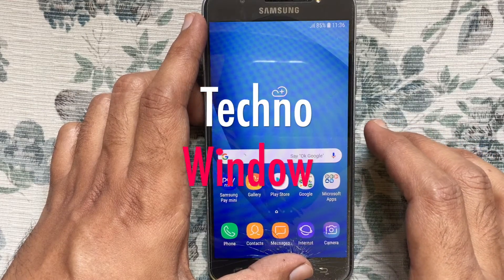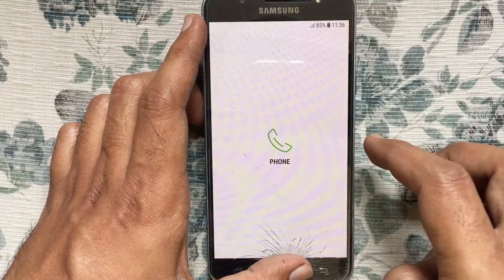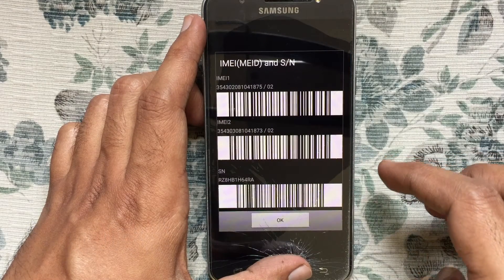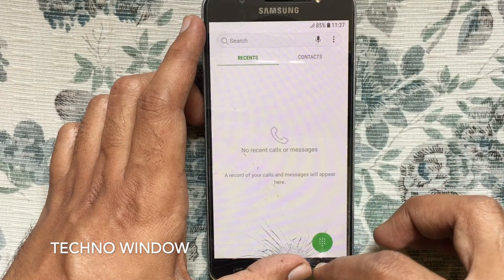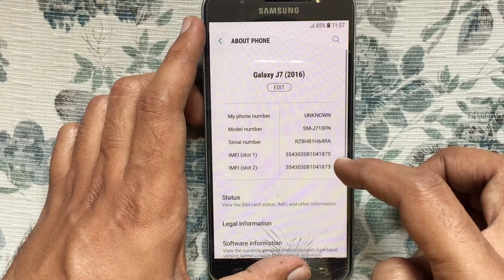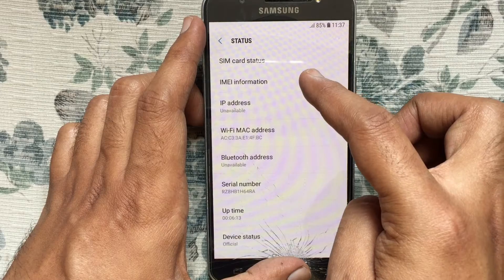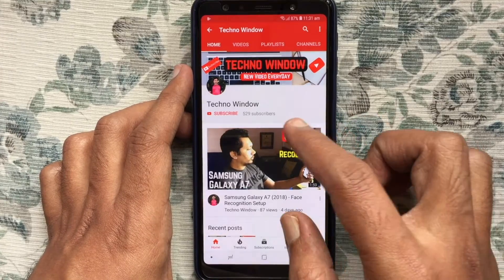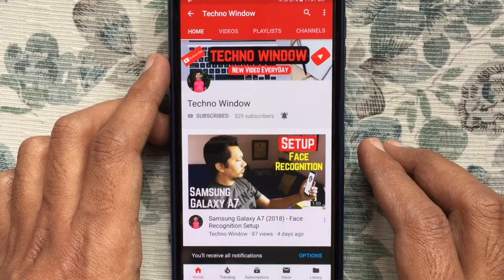How to Check IMEI and Serial Number in Samsung Galaxy J7 (2016)